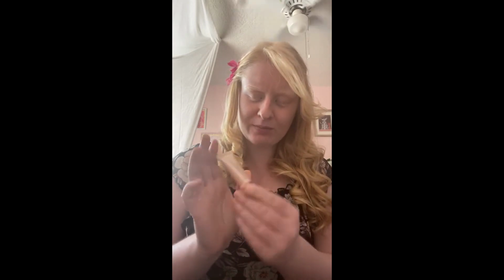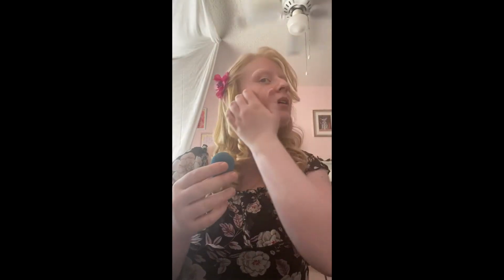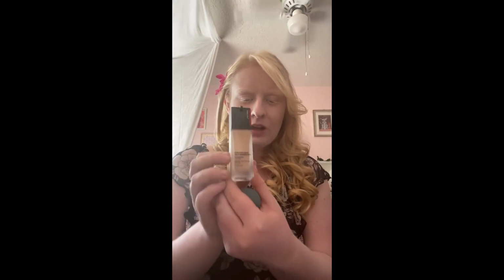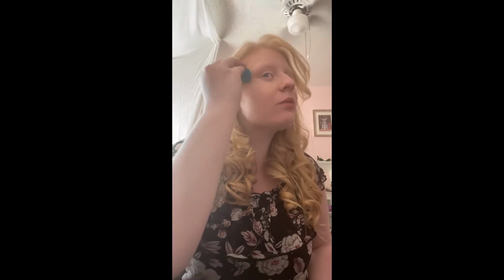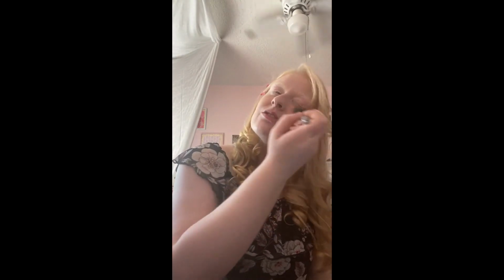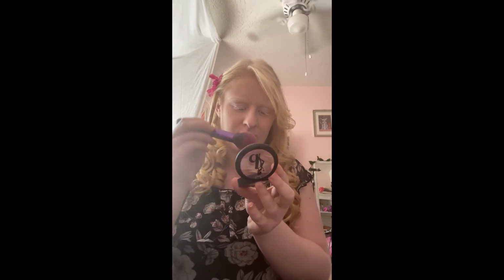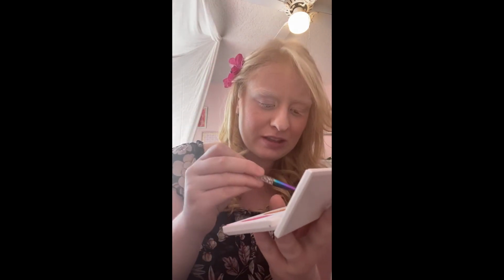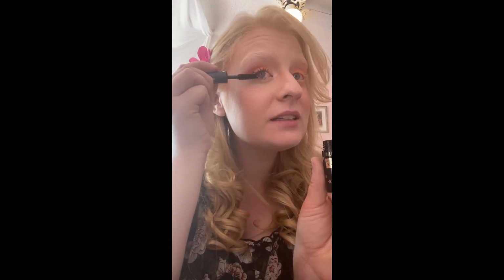Spring MakeUp Tutorial With Sunset Eyes